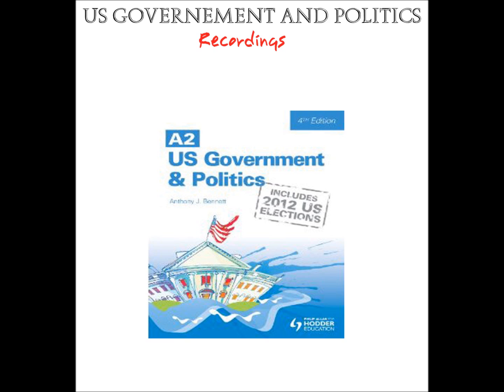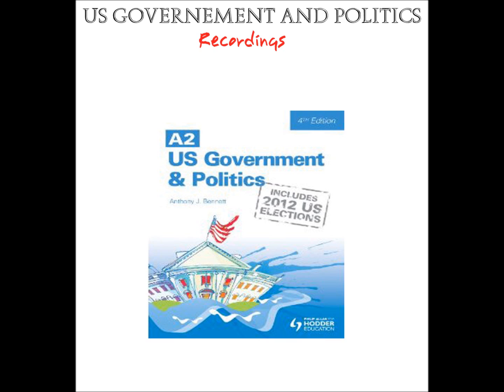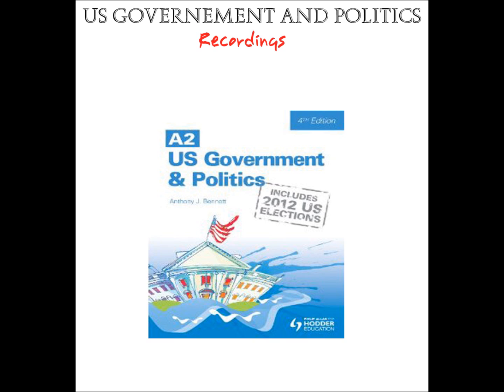A2 US Governenment and Politics. Powers of congress and the importance.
Recording on some of chapter 3